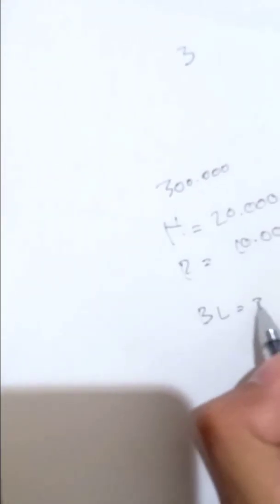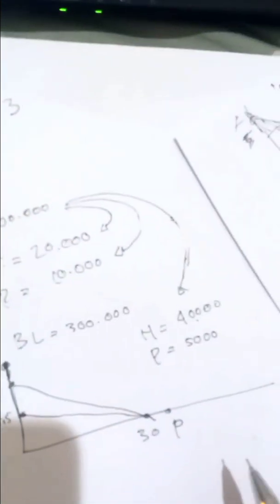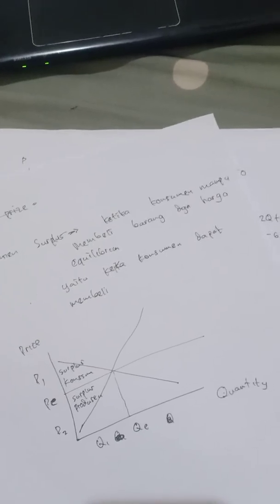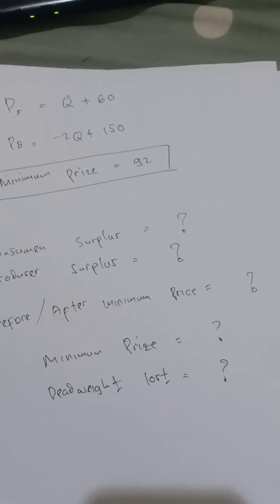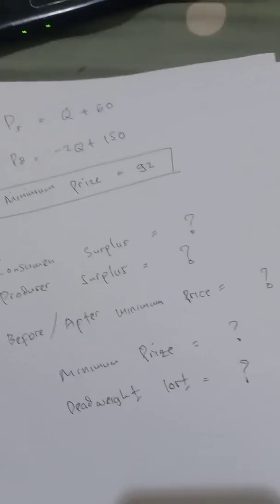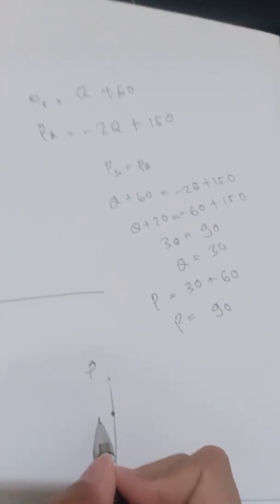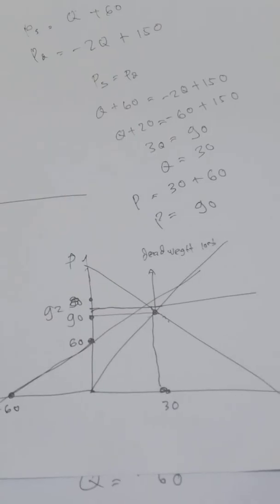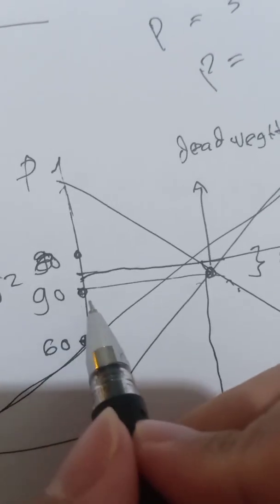UAS MICRO ECONOMI | Muhammad Rijal Anshorulloh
Muhammad Rijal Anshorulloh
18103034
ES 18 IP